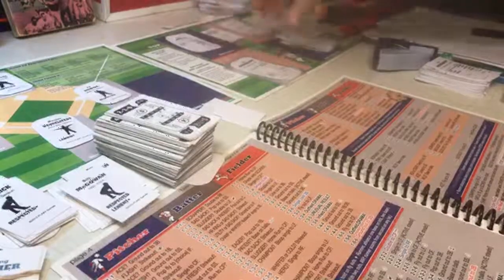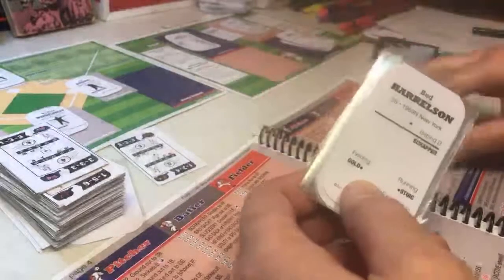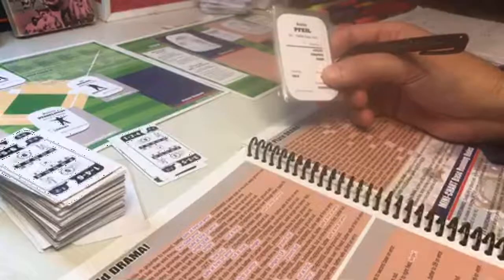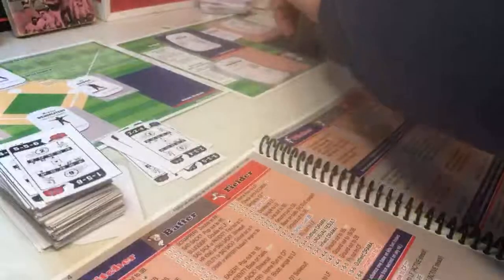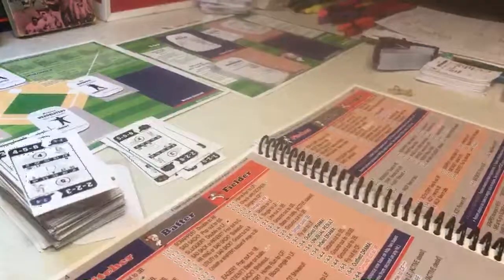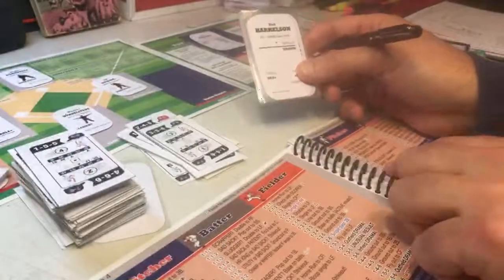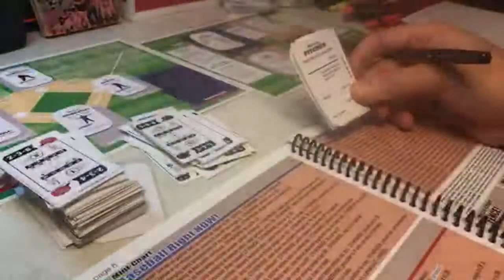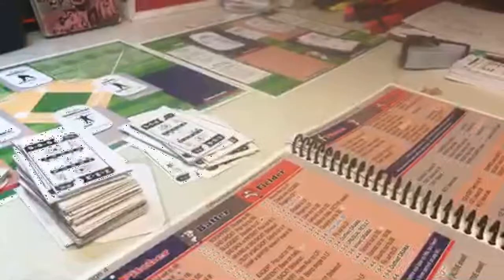HMB 69 Seaver 28/35 The Experiment Part 1